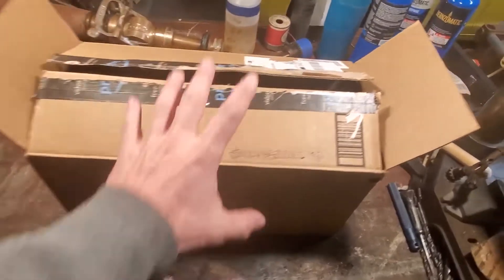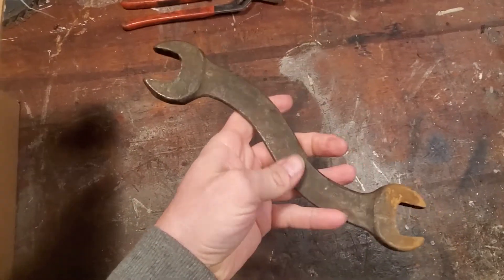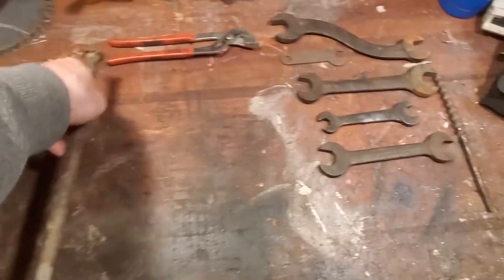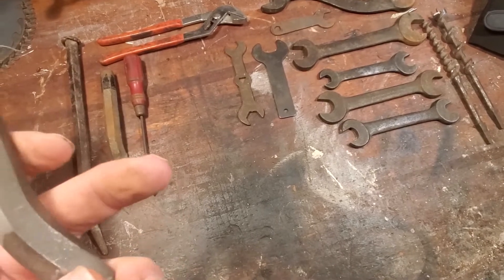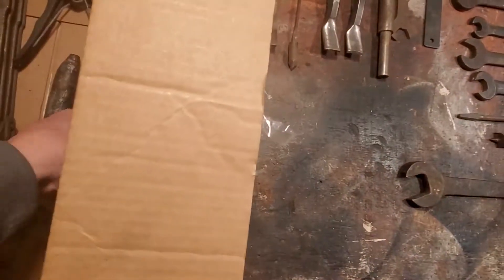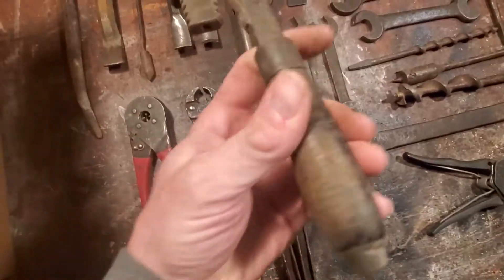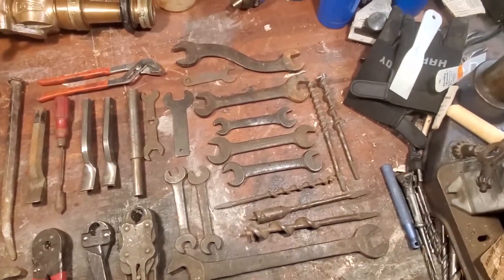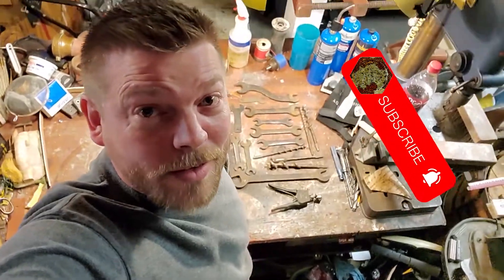20 Dollar Tool Haul FBMP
20 Dollar Tool Haul from Facebook market place. Hours of funn for only 20 bucks.

Some of the products that I use:

Cleaning:
Super Clean Degreaser
Dawn Dish Soap
Salon Care 40 Volume Creme

Finish Work:
Boiled Linseed Oil
clear coat spray paint
Johnson Paste Wax

Measuring:
Thread pitch gauge
Bolt & nut thread gauge
Nut thread fastener size

Storage:
Tidy Cat 35 lb container
silca packet(moisture control)